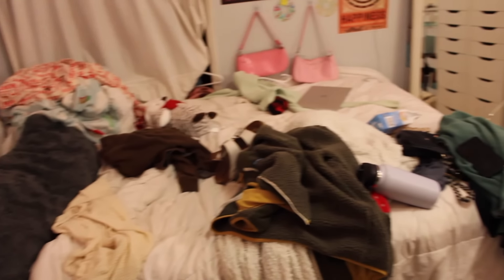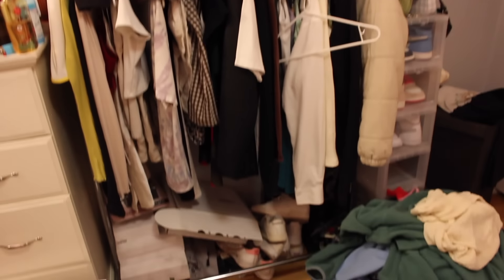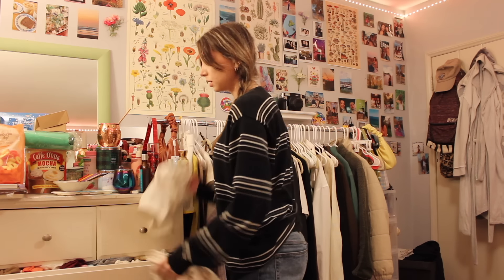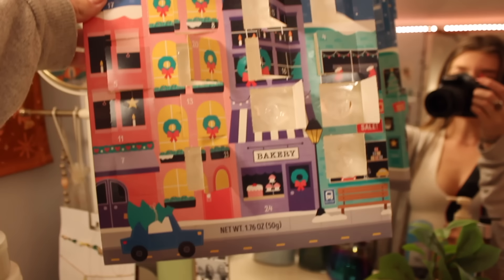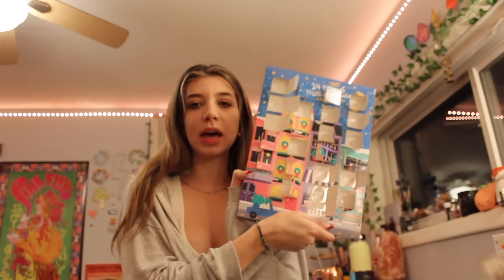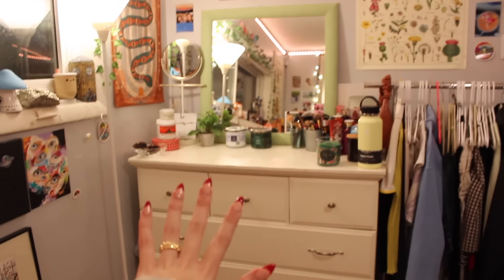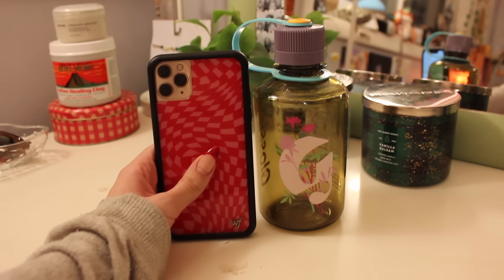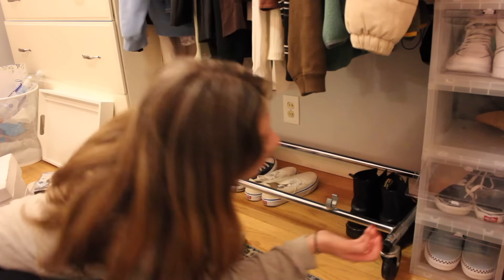CLEANING MY ROOM FOR THE NEW YEAR (a much needed deep clean)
hi guys!!
my room has been such a mess recently so i really wanted to clean everything up for the new year! i want to start 2022 with a clean space so i was able to clean and reorganize my entire room in this video! i think this is my last video of 2021, thank u guys so much for watching ily!!

About me!💓
- I live in Southern California
- I am a college student
- My favorite videos to film are weekly vlogs
- I love making art!

Music by Chief Takinawa - Bounty Hunter - Beboppin' on Heaven's Door (Instrumental)

tags (ignore): cleaning my room, clean my room w me, new year, 2022, glow up, cleaning my room for the new year, organize my room with me, cleaning my messy room, vlog, new years glow up, glow up with me for the new year, my goals for the new year